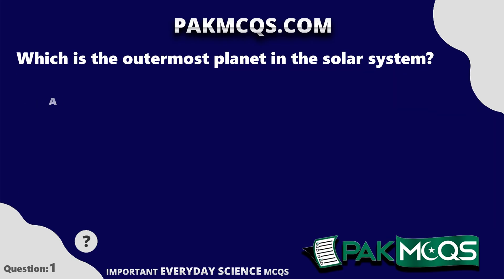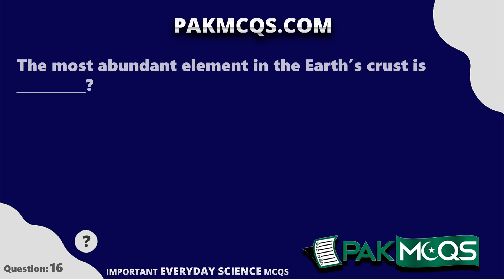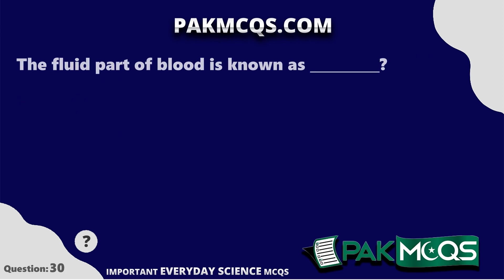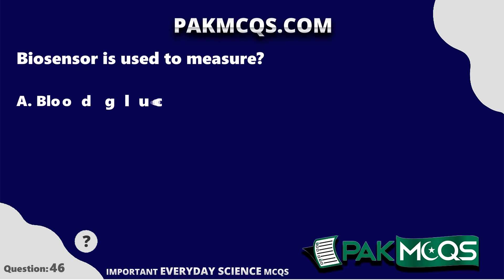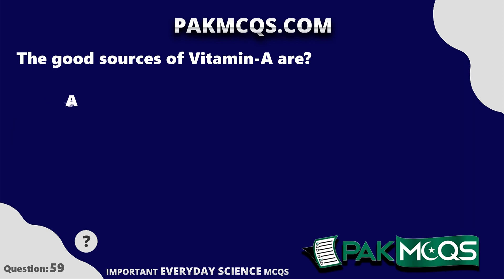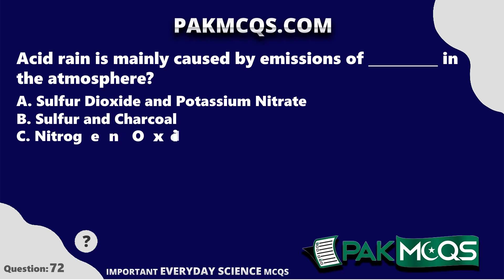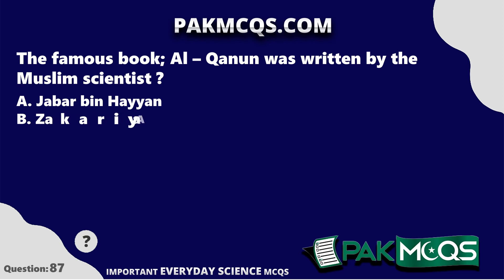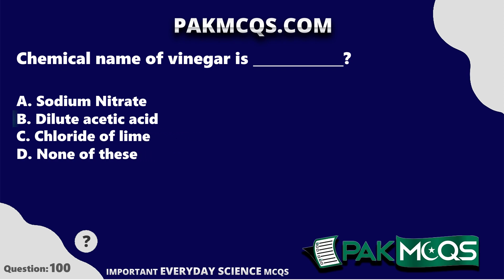Most Repeated EVERYDAY SCIENCE Mcqs | FPSC | NTS | PPSC | ETEA | PakMcqs.com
pakmcqs,pakmcqs.com,pak mcqs,pakmcqs,pakmcq,pakistan mcqs,pakmcqs official,pakmcqs youtube channel,